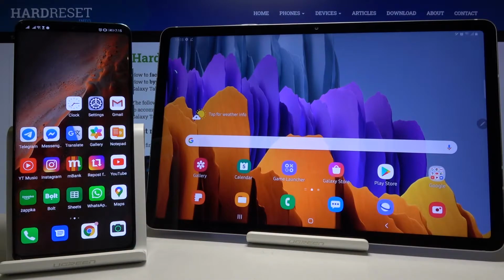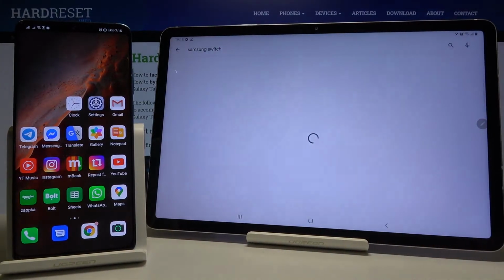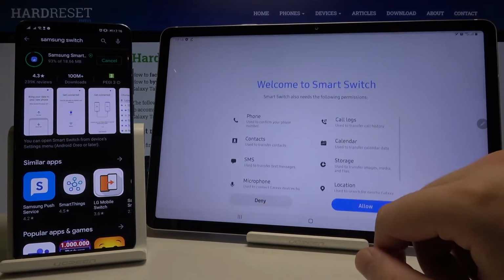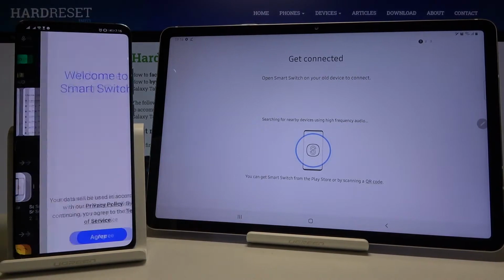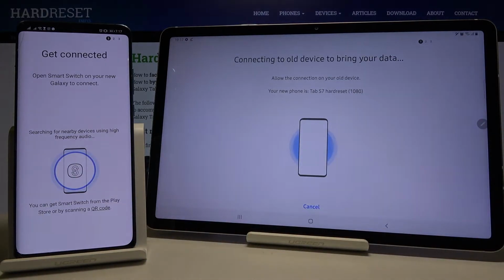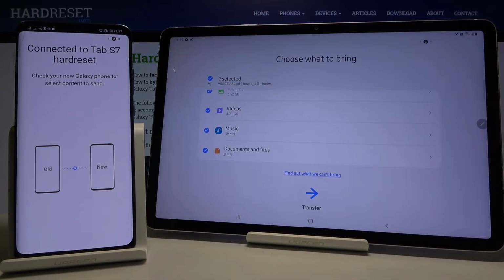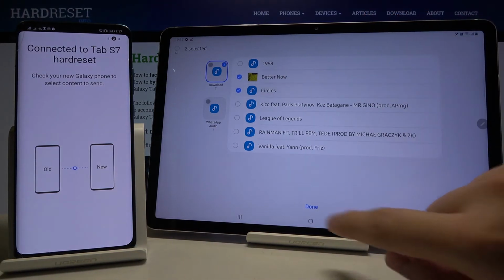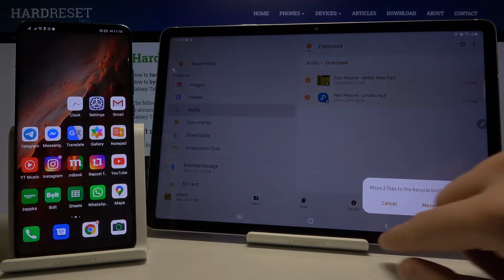How to Transfer Data from Android Device to Samsung Galaxy Tab S7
Want to transfer all data from Android device to Samsung Galaxy Tab S7? In this case, we recommend using Samsung's proprietary application - Smart Switch, which is very easy to use and completely free. Let us know if this video helped you, if so, please leave a thumb up.

How to Move Data from Android Device to Samsung Galaxy Tab S7? How to Transfer Files from Android Device to Samsung Galaxy Tab S7? How to Move Files from Android Device to Samsung Galaxy Tab S7?